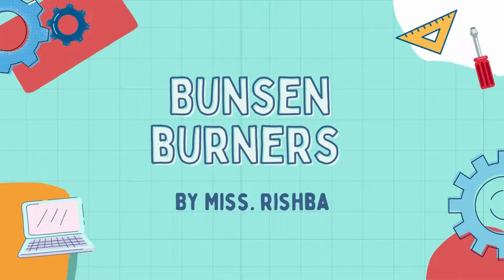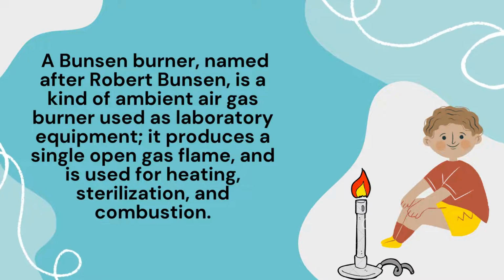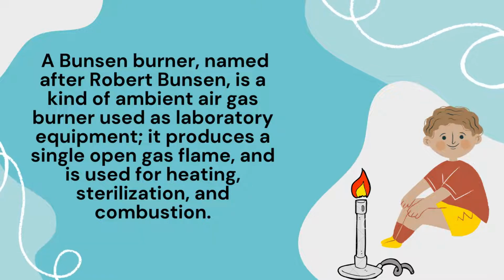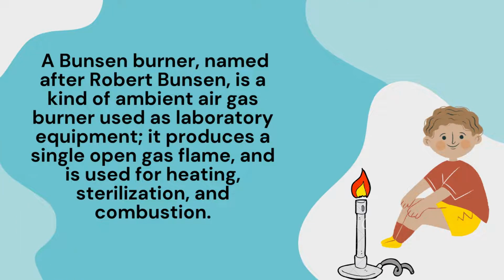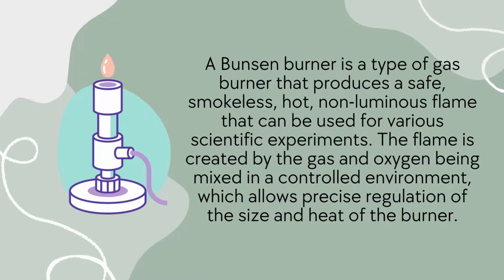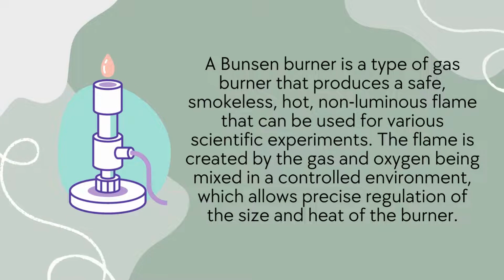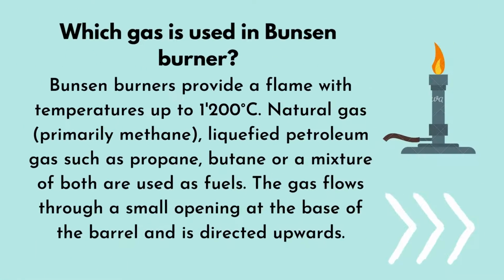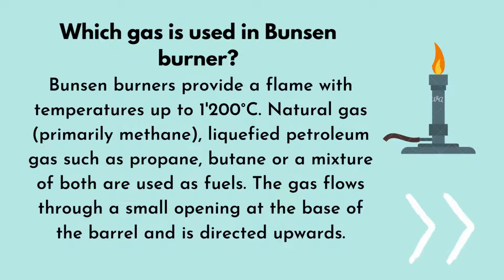What is a Bunsen Burner? How does it work? Animated video!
How to use a Bunsen burner safely
Bunsen burner
How to Light a Bunsen Burner
What Is A Bunsen Burner And How Does It Work?
Bunsen Burner (THERMAL IMAGING) - Periodic Table of Videos